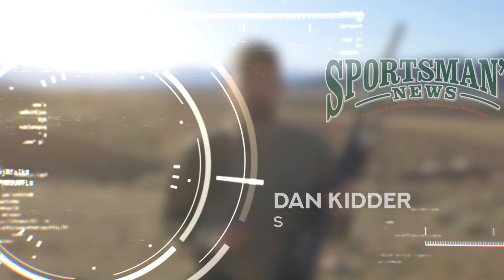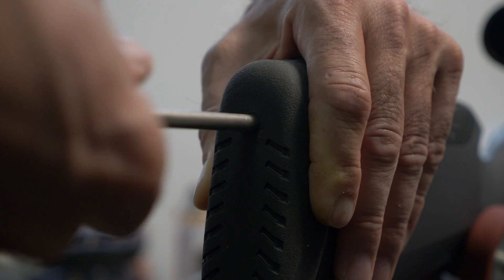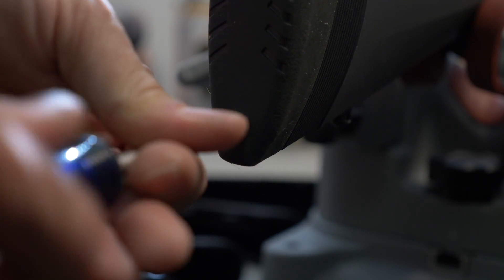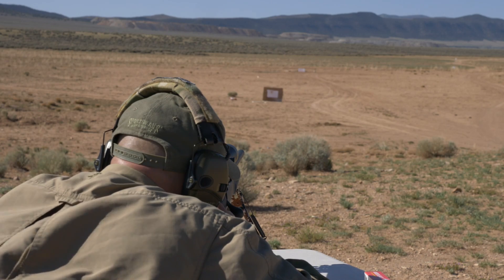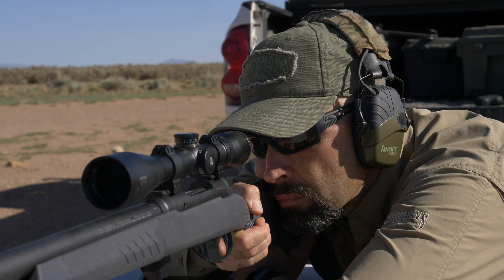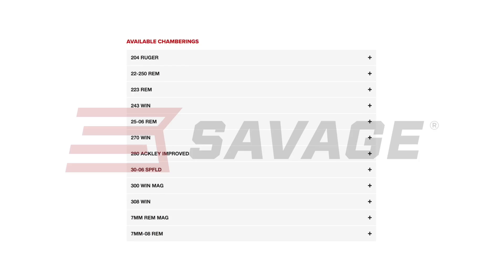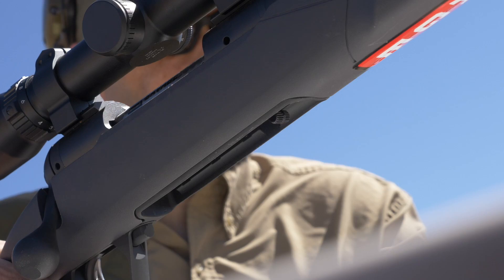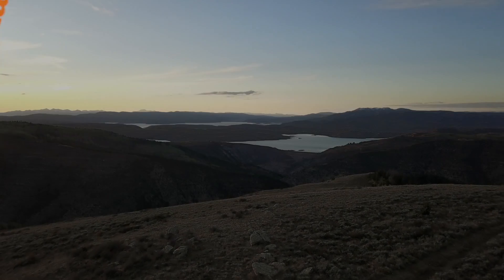Upgraded Savage 110 Rifle Review